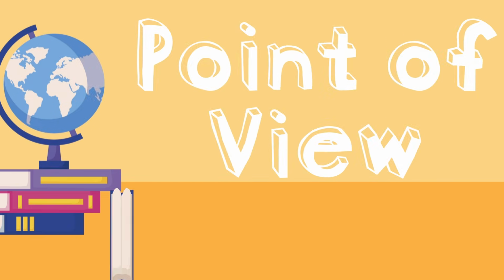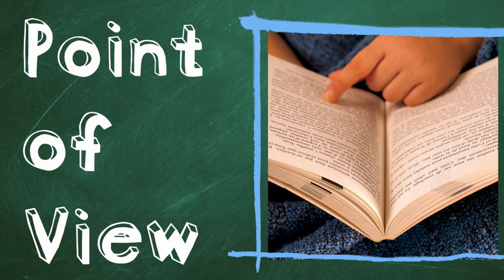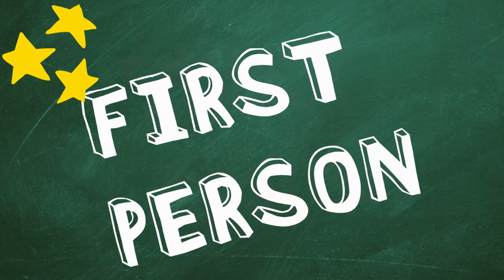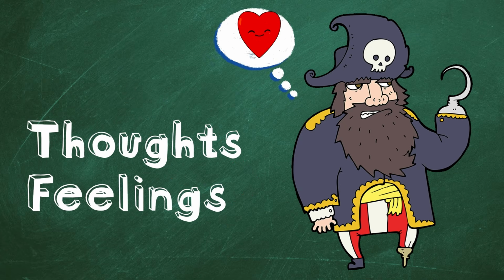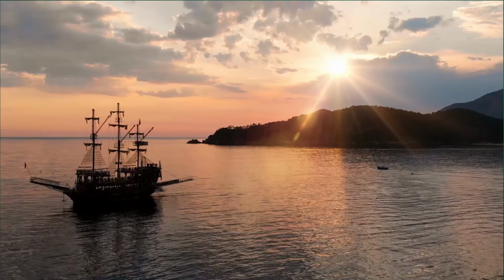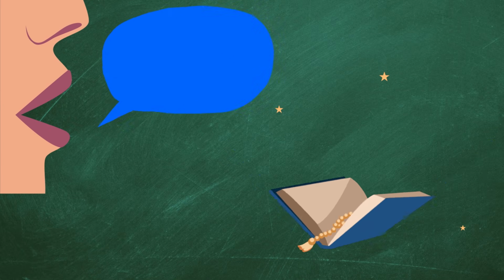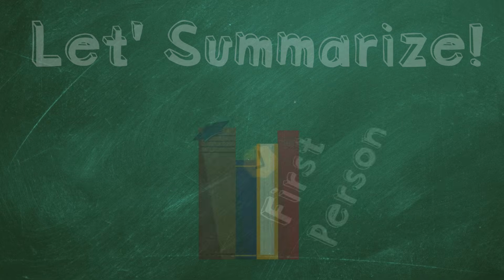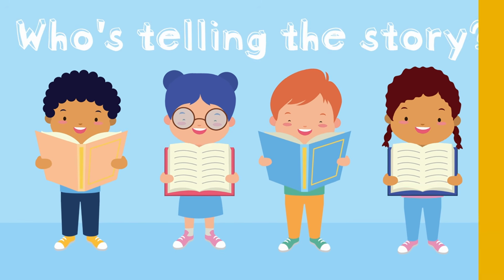Point of View for Kids: First and Third Person (Part 4)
Whose eyes are we looking through? In today’s lesson, we are exploring Point of View! Understanding Point of View helps us know exactly who is telling the story and how that changes the facts we learn.

We will break down the "clue words" for First Person and Third Person so you can identify the narrator in any book you read! This lesson is a must-watch for 3rd, 4th, and 5th-grade scholars.

⭐ Chapters:
0:00-Hello Scholars!
0:20- What is Point of View?
0:48- First Person Point of View
1:32- Third Person Point of View
2:35 Let's Play! Point of View Game
3:01- Lesson Summary

🍎 Teachers & Parents: Help your scholars see stories from every angle!